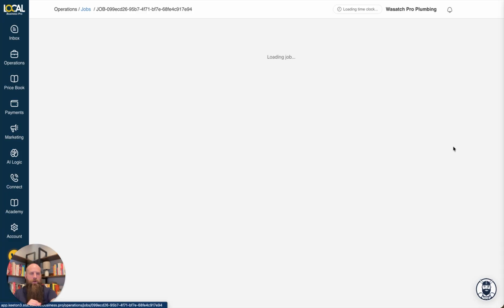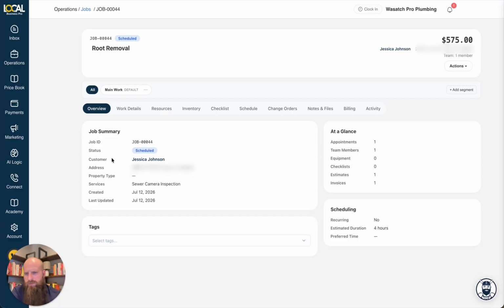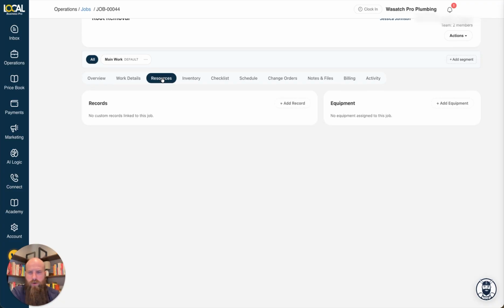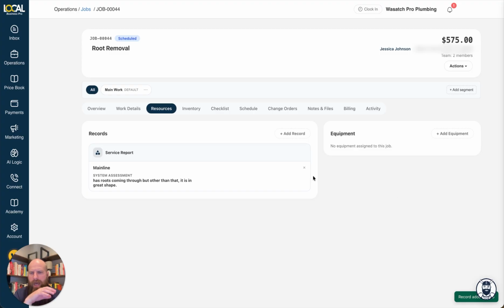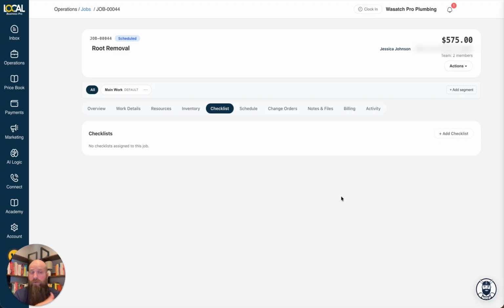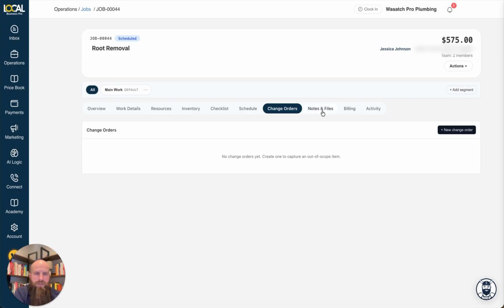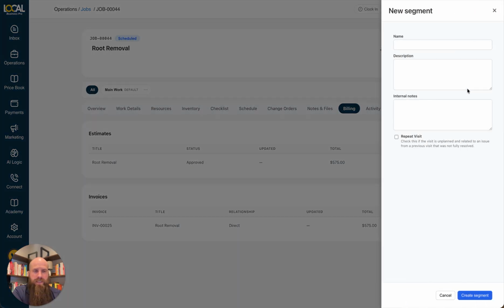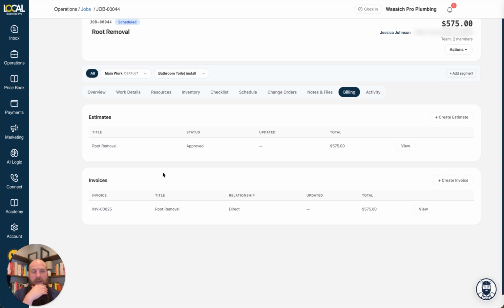Creating a Job in Local Business Pro